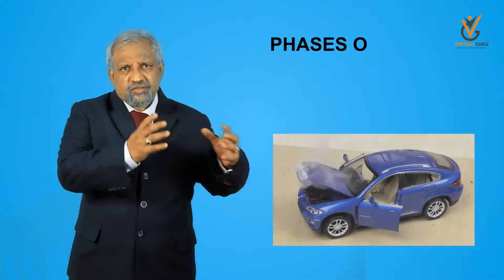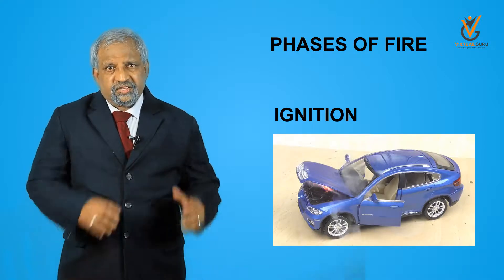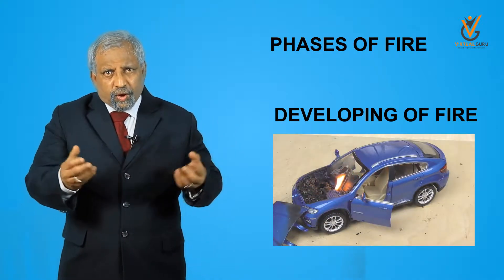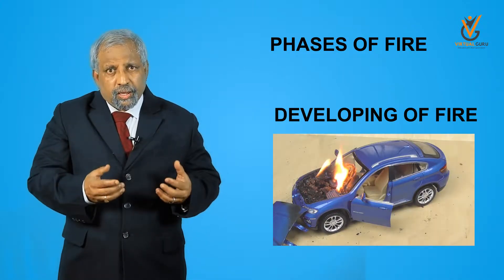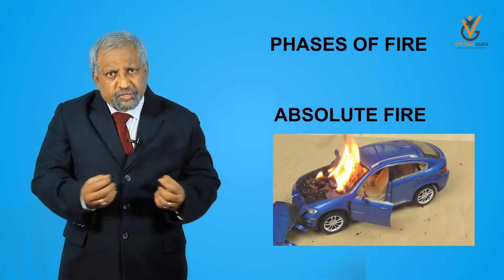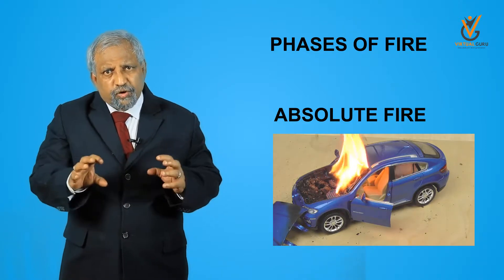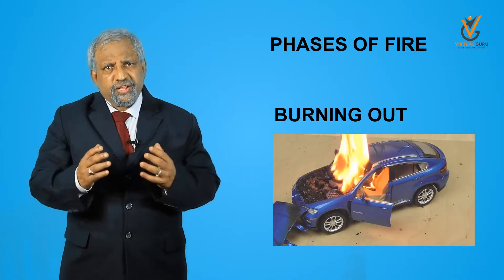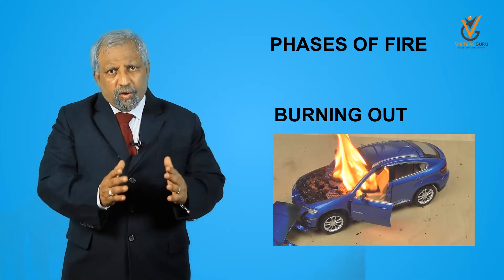FPFF Course - Phase of Fire | Virtual Guru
Fire Prevention and Fire Fighting Course (FPFF) - Phase of Fire | Virtual Guru